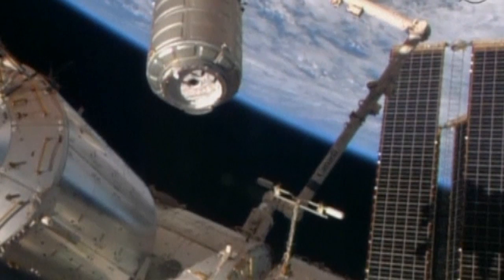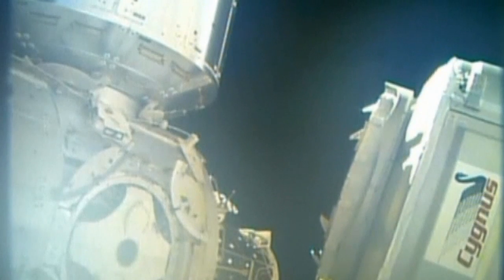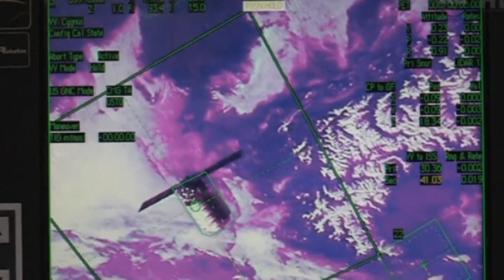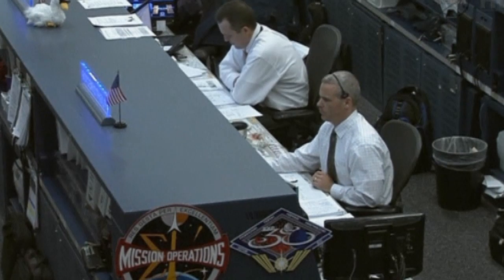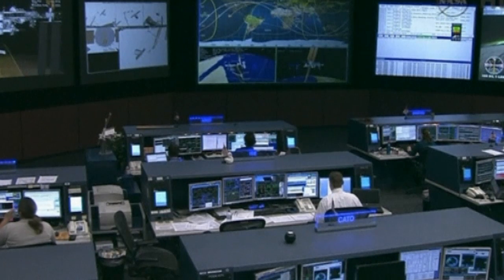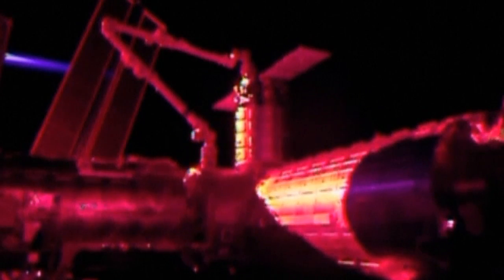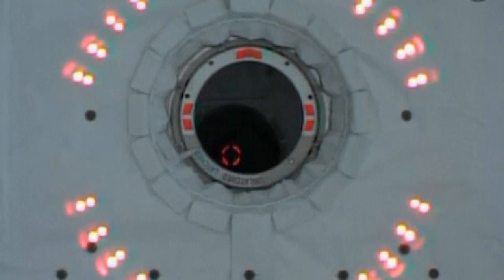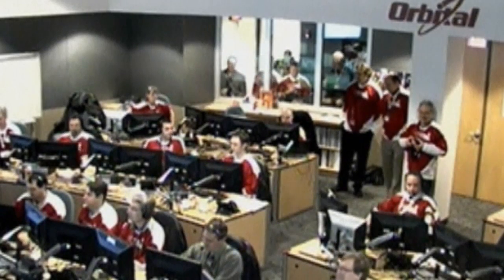Orbital's Cygnus links arms with the International Space Station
Orbital's Cygnus has docked at the International Space Station. The Cygnus capsule is loaded with equipment and supplies, including science experiments, computers and replacement parts for NASA's spacesuits. The capsule also holds food, fresh fruit and belated Christmas gifts for the crew. The two-hour docking process began when the robotic arm at the ISS grabbed the space capsule. Orbital Sciences is one of two firms hired by NASA to fly cargo to the station, a $100 billion project involving 15 nations, following the retirement of the space shuttles in 2011. The mission is the first official resupply trip for Orbital's cargo ship. SpaceX has a separate 12-flight NASA contract worth $1.6 billion, it is planning on sending its Dragon capsule to the ISS in the very near future for another cargo mission. Report by Claire Mewse.

Amazing photos! Niagara Falls freezes over